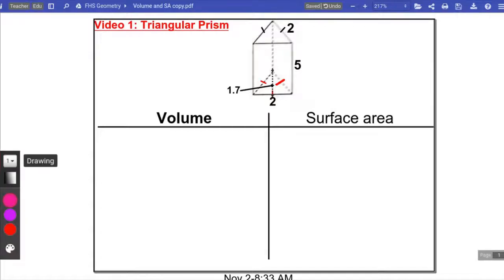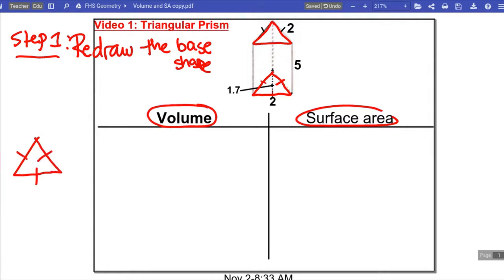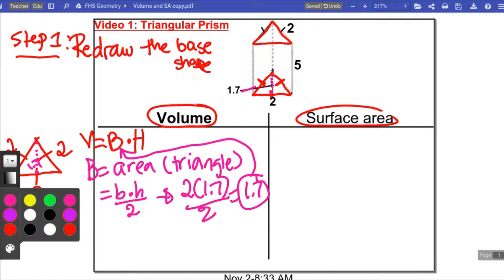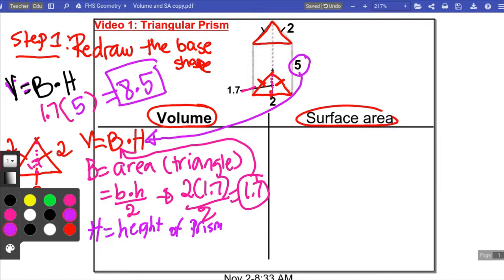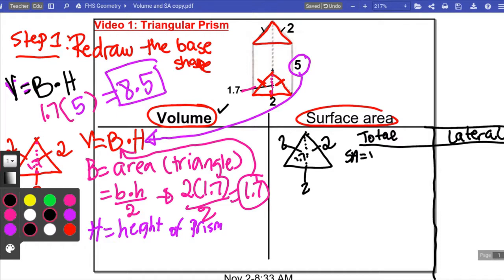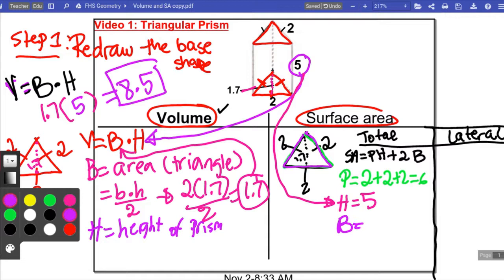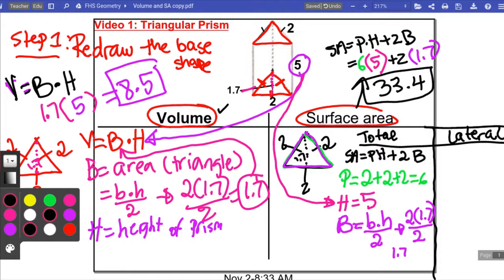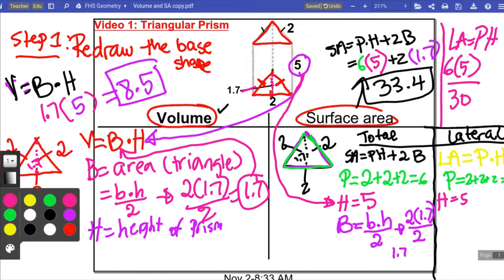Volume and SA of Triangle Prism